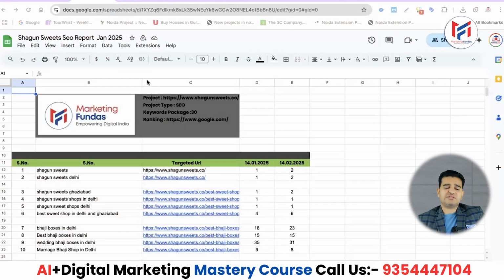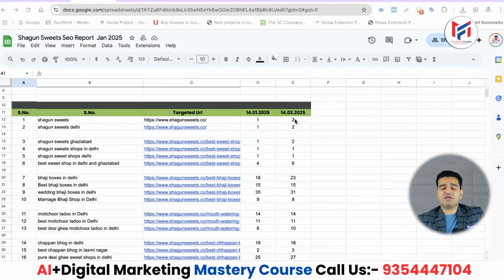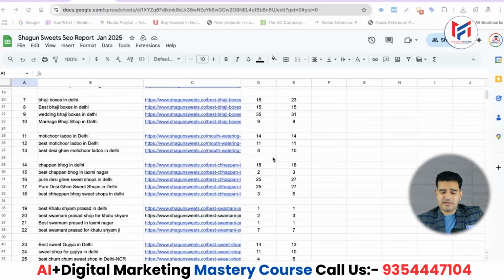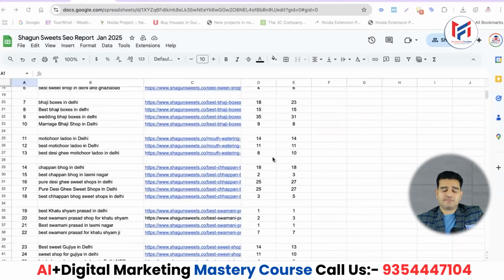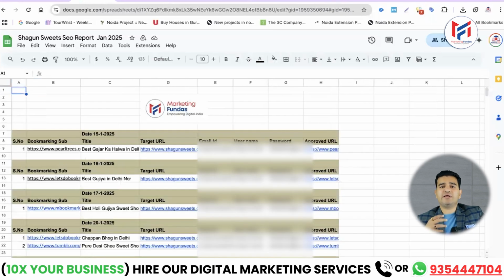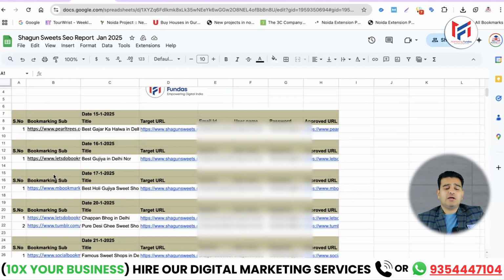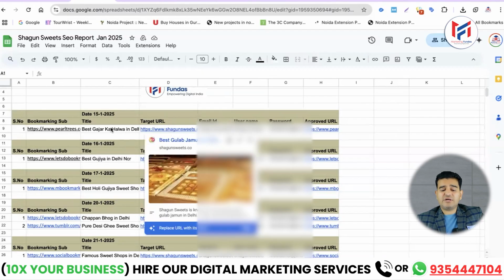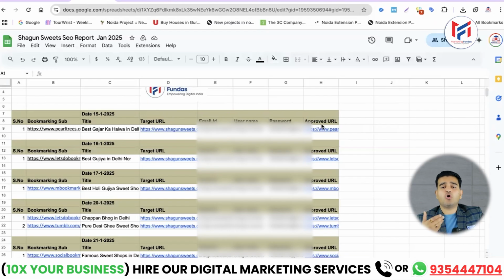How To Make SEO Report for Client Practical Tutorial 2025 | SEO Tutorial 2025 in English